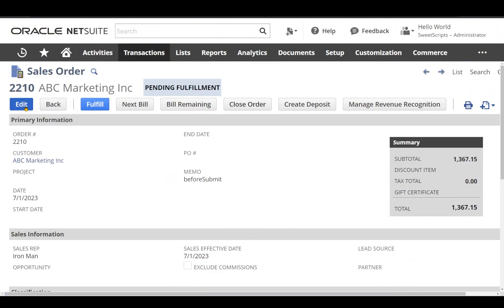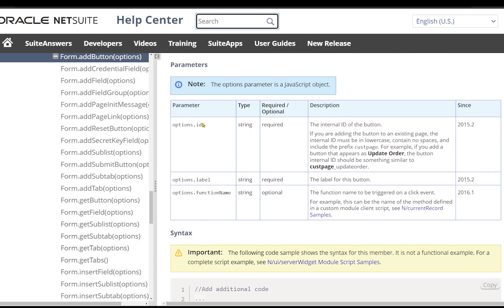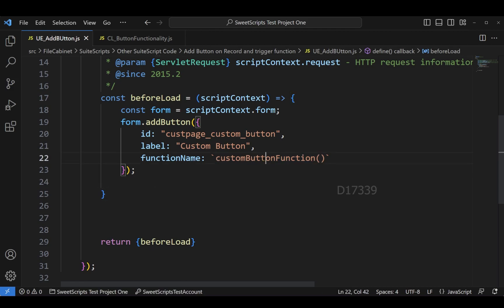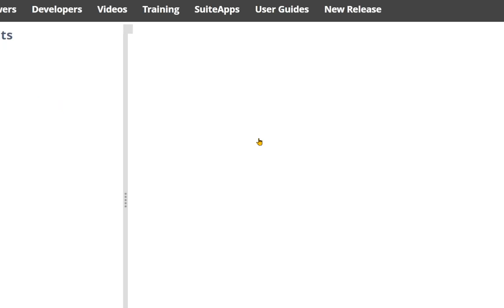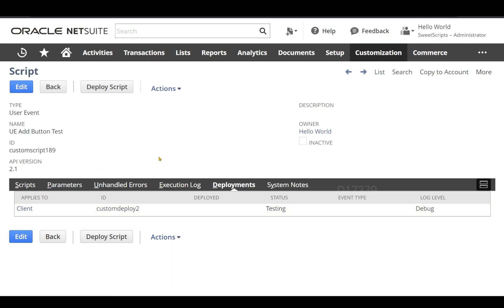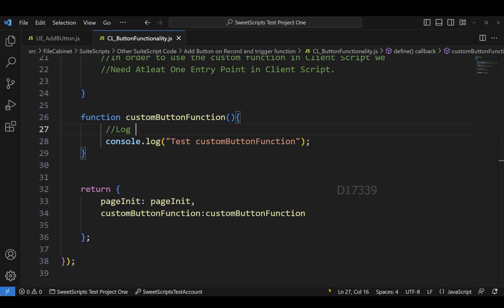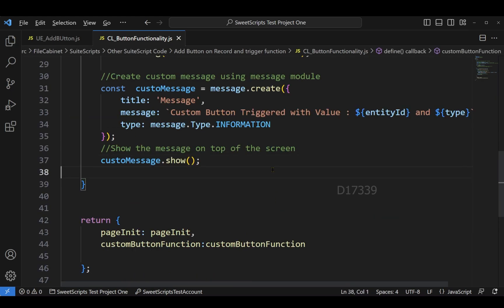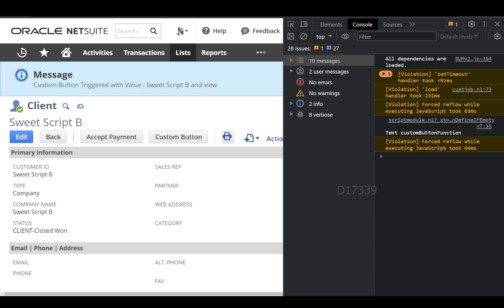How to Add a Custom Button to NetSuite Record using SuiteScript | User Event Script | Client Script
SuiteScript : Custom Button to NetSuite record using SuiteScript | User event Script | Client Script

⏱️⏱️VIDEO CHAPTERS⏱️⏱️

00:00 - Intro - Use Case 1
00:18 - User Event Script Explanation
01:55 - Client Script Explanation
02:35 - Custom Function Creation
05:15 - Use Case 1 : Testing the Custom Button
06:25 - Use Case 2
09:35 - Use Case 2 : Testing the Custom Button